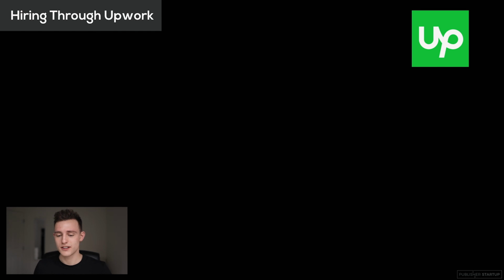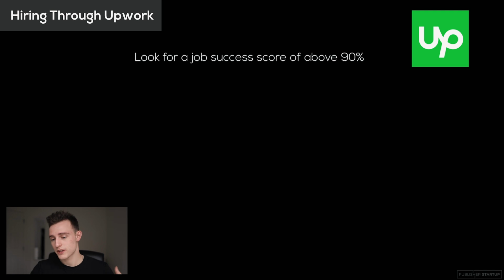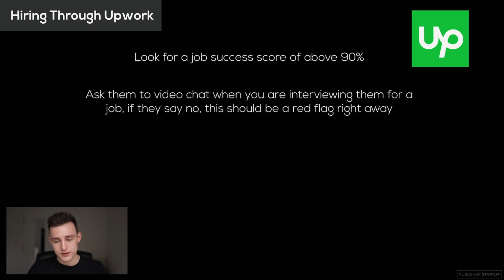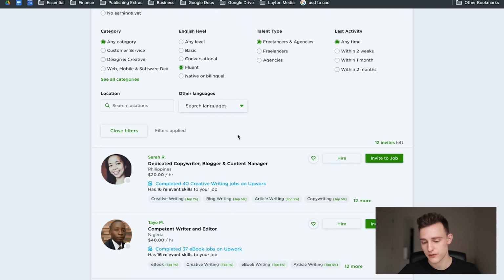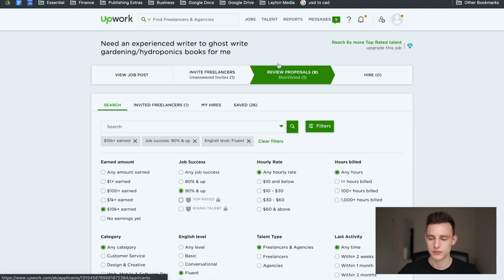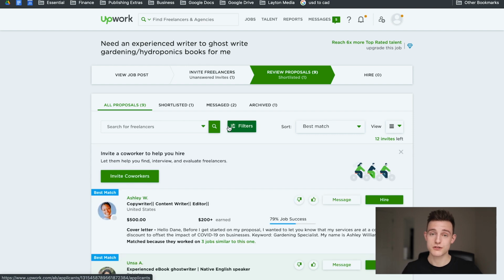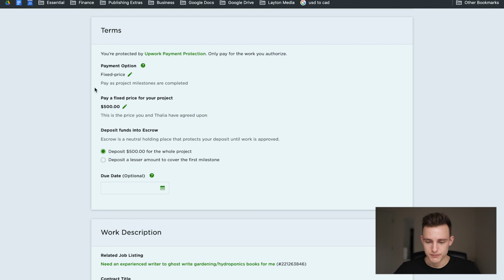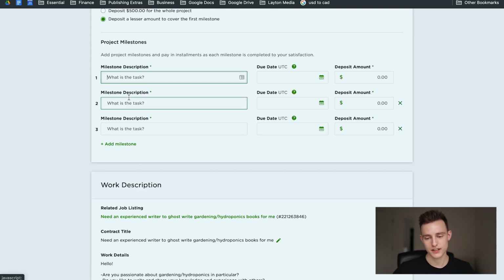How To Hire a Professional Ghostwriter Through Upwork (Amazon KDP)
In this video, I go run you through the steps I take when it comes to hiring expert ghostwriters from Upwork for my Kindle Direct Publishing and Audible/ACX business. You can seriously find some diamonds in the rough on Upwork, you just have to know how to look!